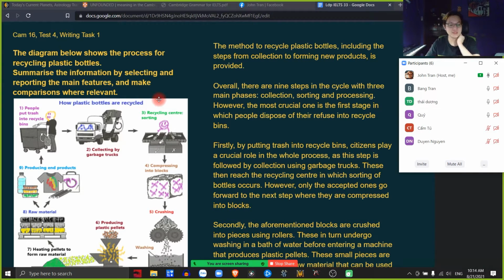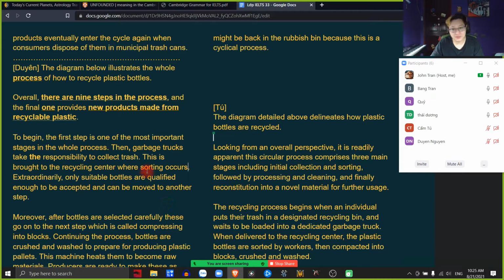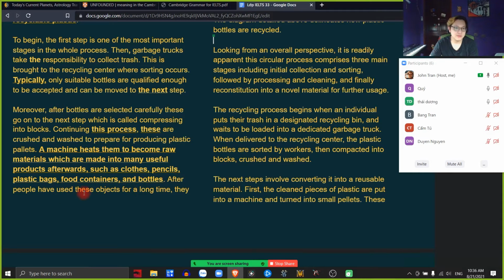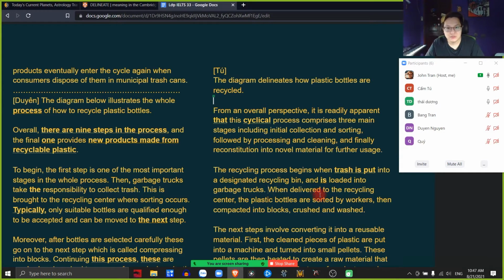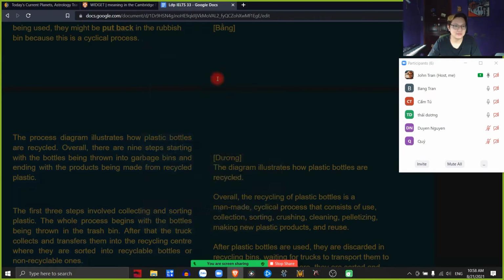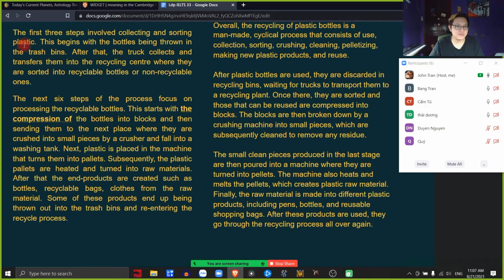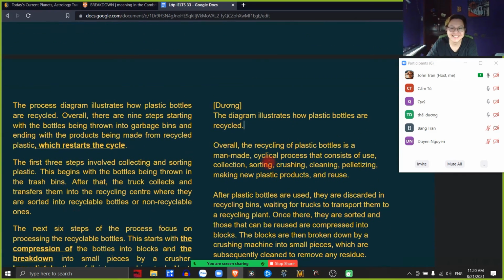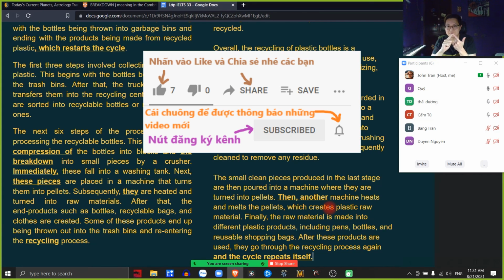Sửa bài IELTS Cam 16 Test 4 Writing task 1 dạng Process